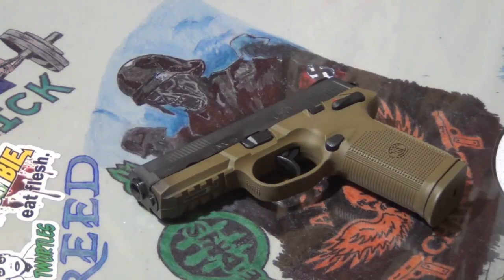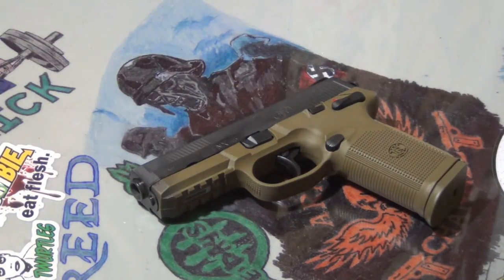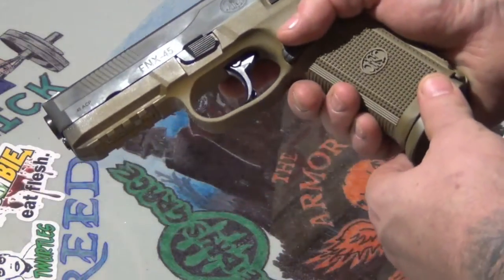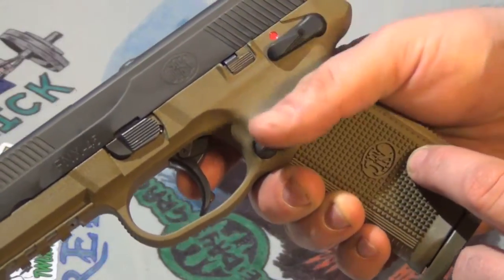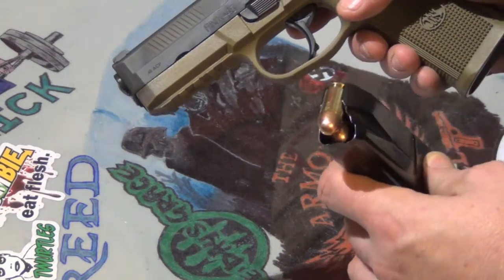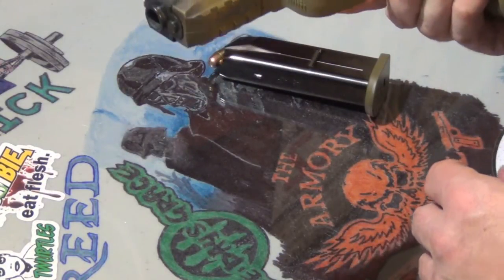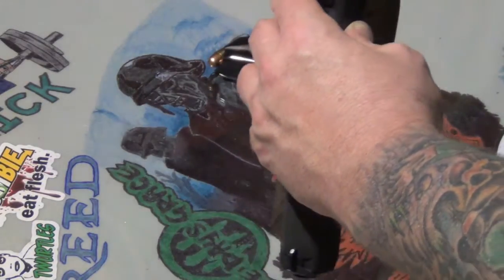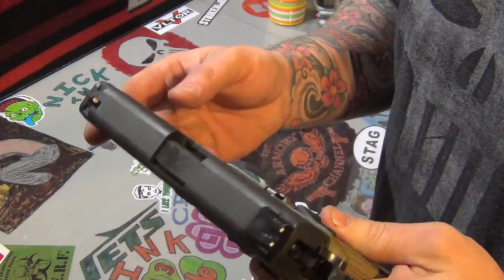FNX 45 FDE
I bought a new pistol. The FN-X 45… it has the 10 round mags. Shot it this weekend ith my bud Jim and luckysprink696.